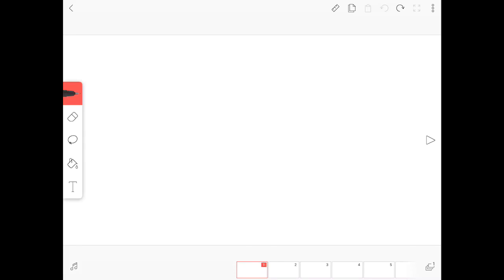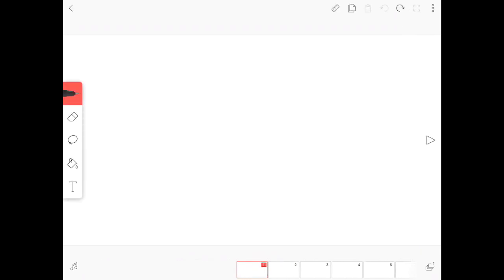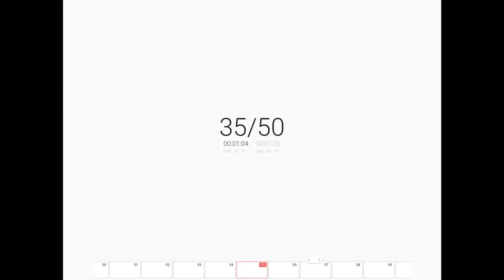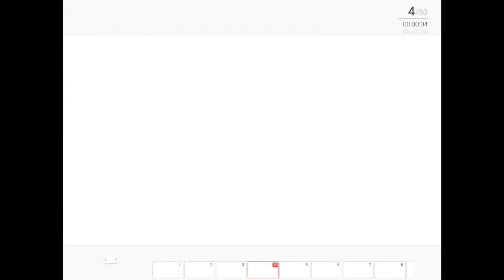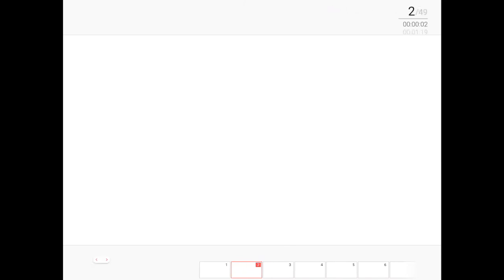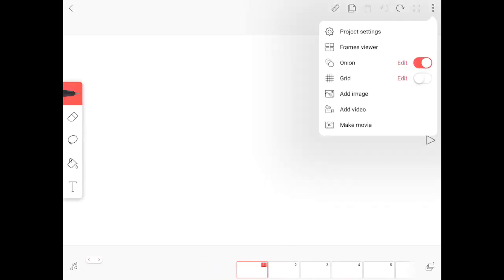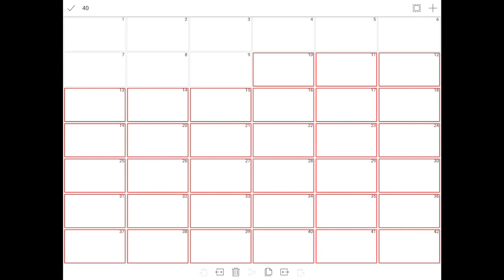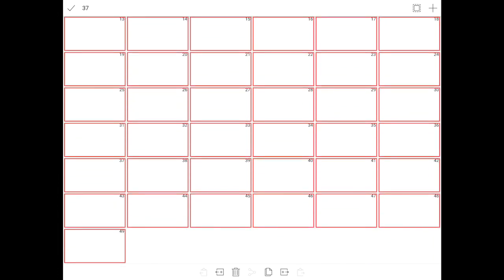How to easily delete frames on FlipaClip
This is the animation program I used for this video: flipaclip.tumblr.com

Just trying to prevent getting demonetized from not linking the things I used in this video.